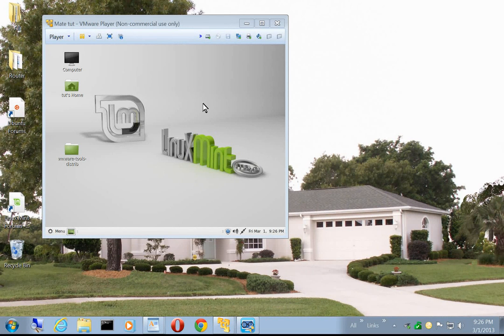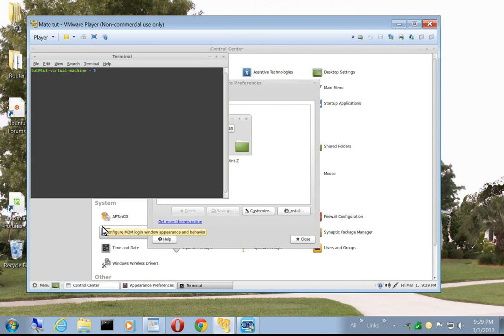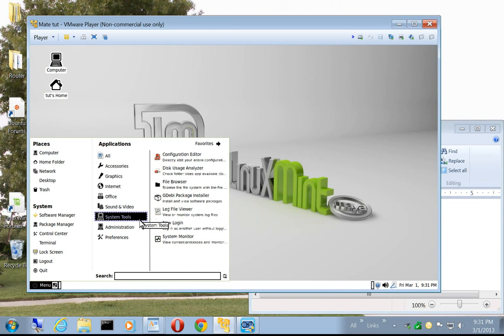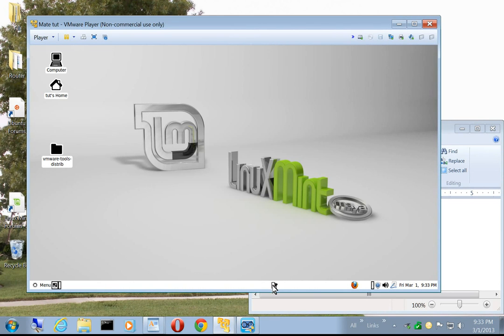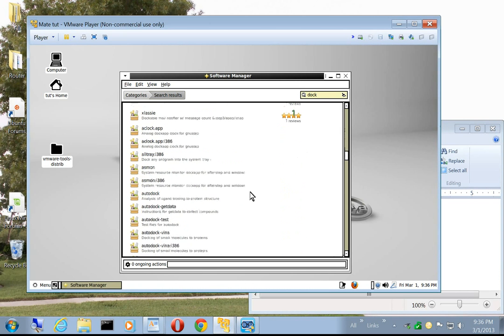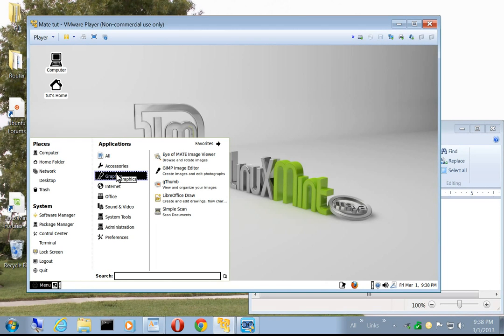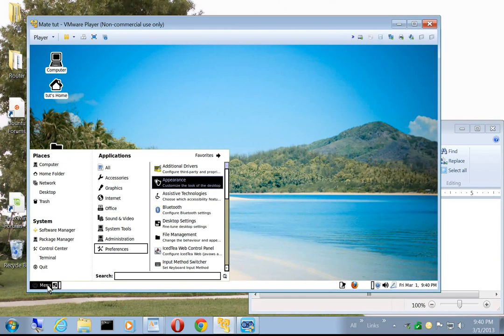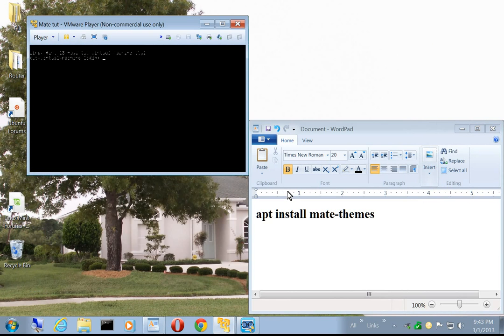Initial settings for Mint